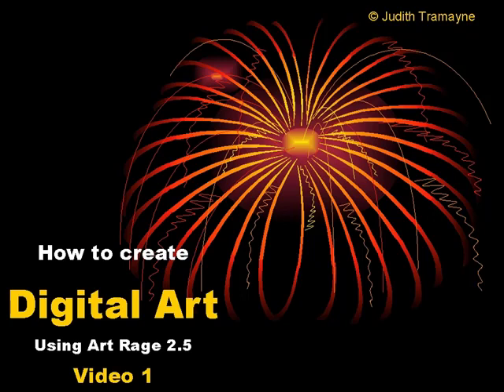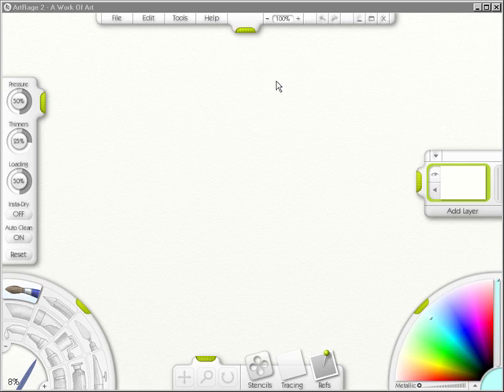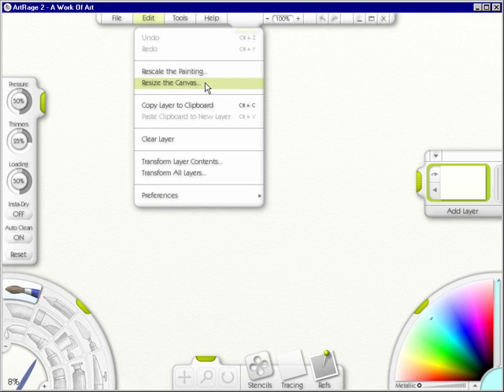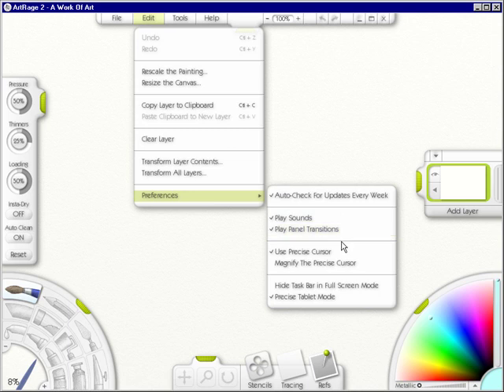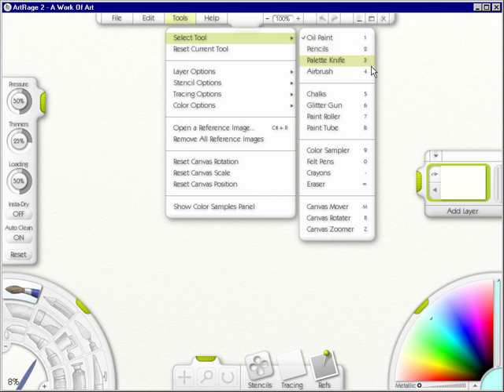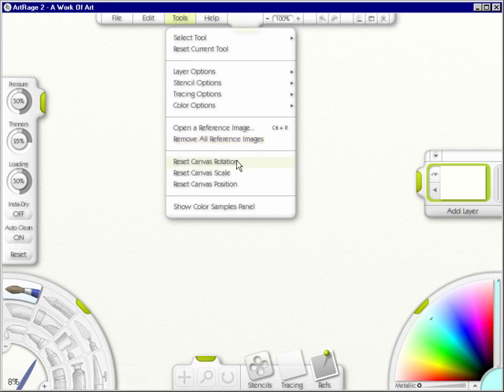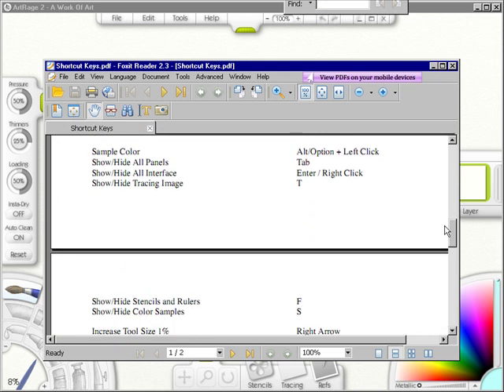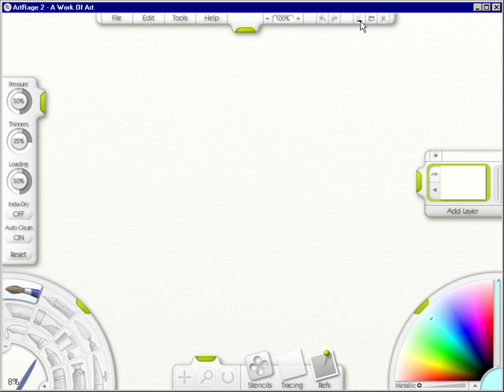ArtRage 2.5 Video 1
Become familiar with ArtRage 2.5. If you find this program as fascinating as I do, you can go and download the free version or pay $25 for full version.  I don't own stock, I'm just a very satisfied digital artist.